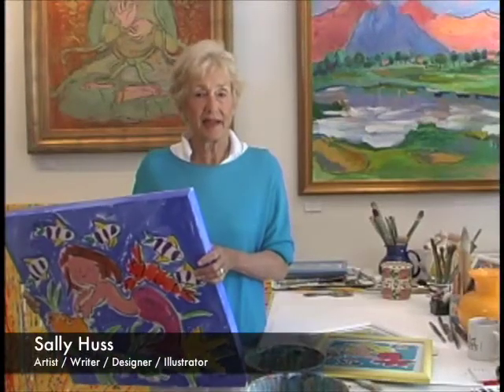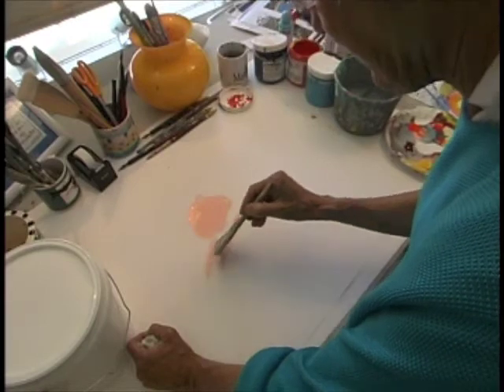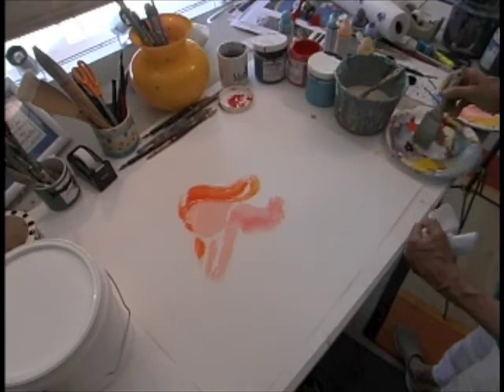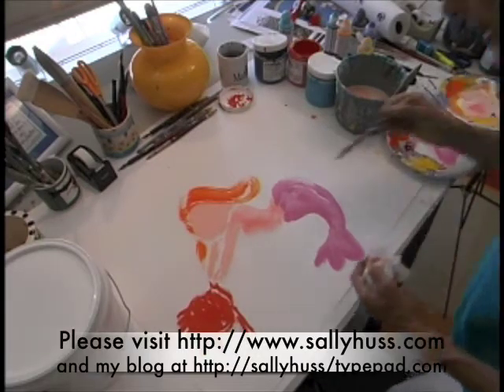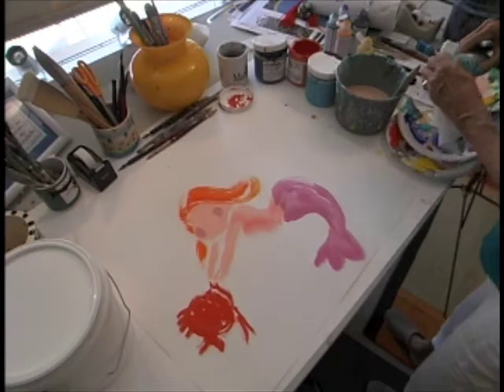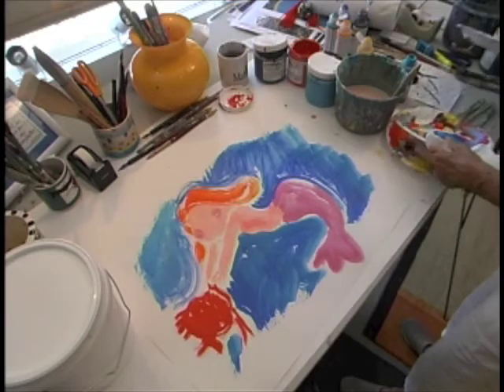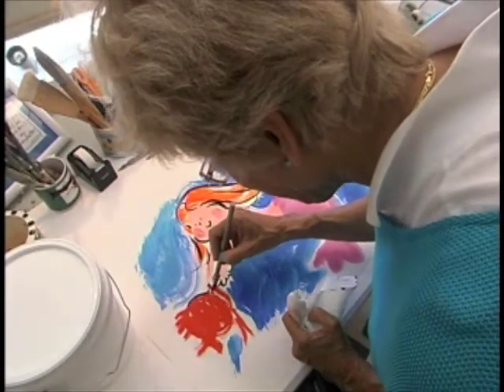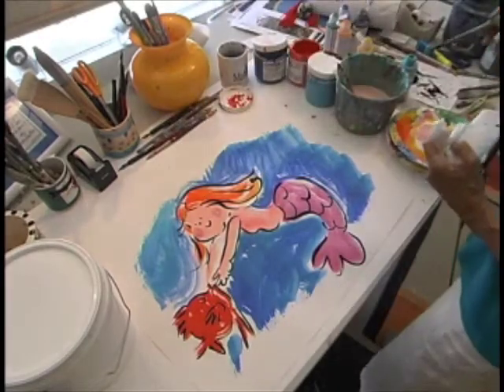How to paint a mermaid by Sally Huss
Sally Huss paints one of her classic mermaids.  Learn from the artist Sally Huss how to paint her whimsical art.